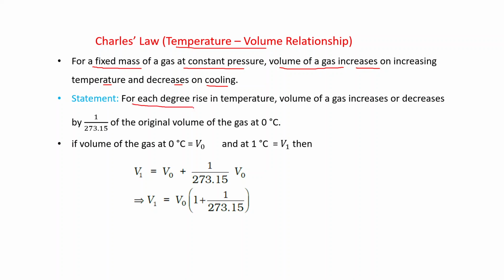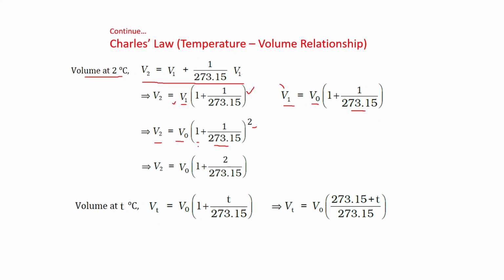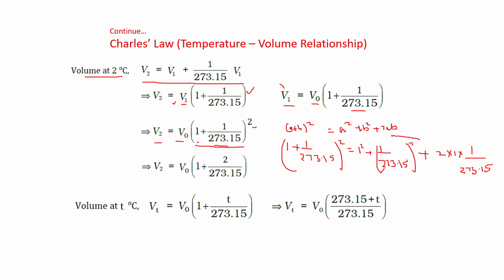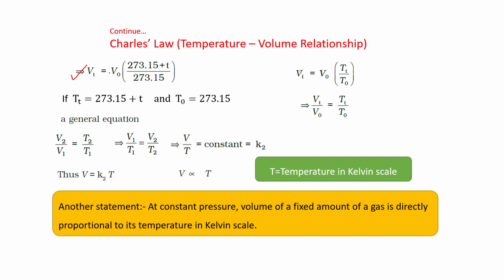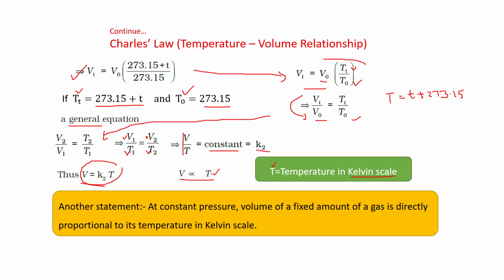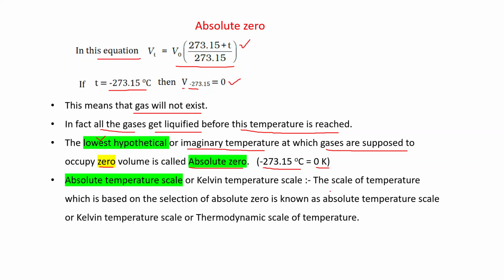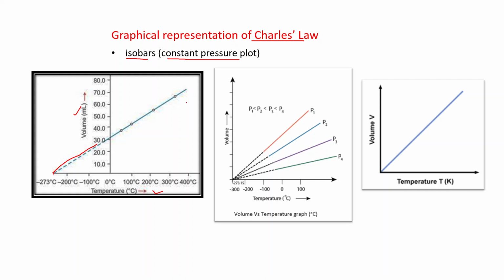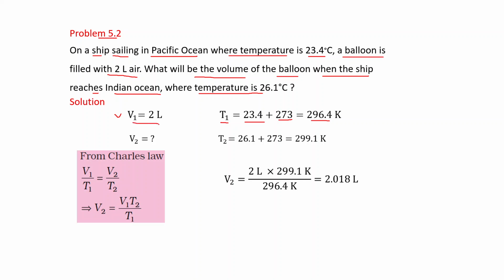Chemistry 11 Chapter 5 States of Matter Charles’ Law ,Absolute Zero, Absolute temperature scale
Charles’ Law (Temperature – Volume Relationship)
Absolute zero
Absolute temperature scale
Graphical representation of Charles’ Law
Problem 5.2